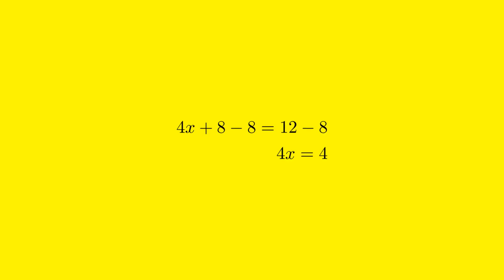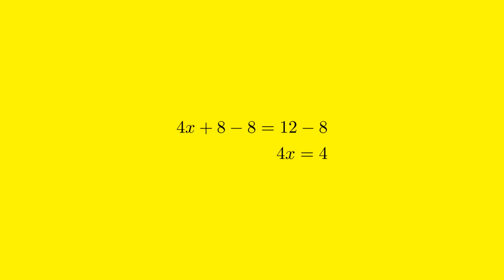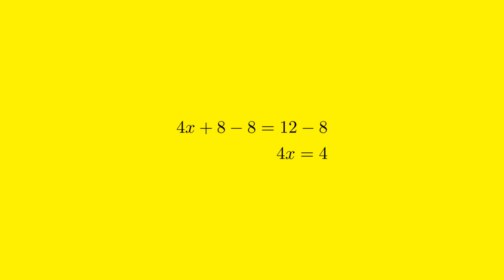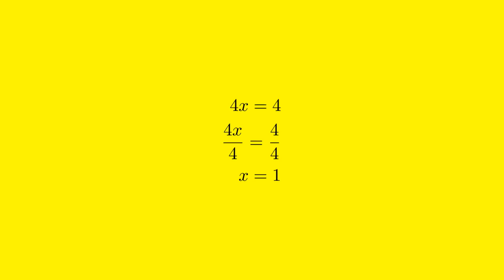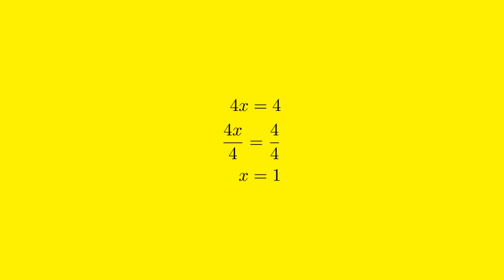Solving Equations: 4x + 8 = 12 | Step by Step Tutorial for Finding x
Learn how to solve equations step by step with this instructional video on finding the value of the variable x. Follow along as we solve the equation 4x + 8 = 12 and isolate x to get the solution. Watch and improve your equation solving skills today!